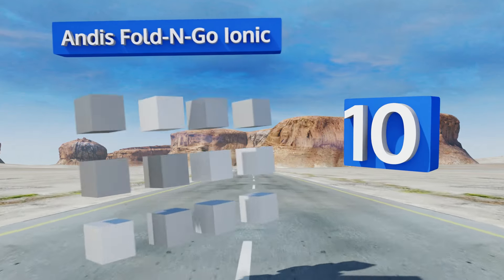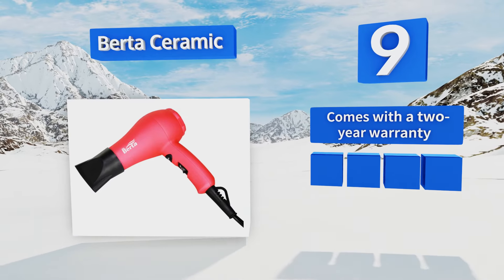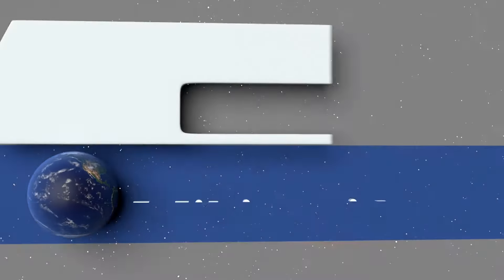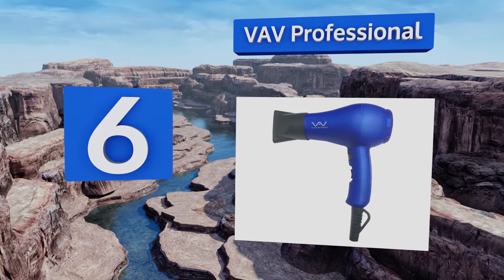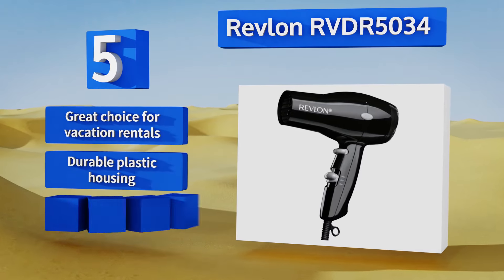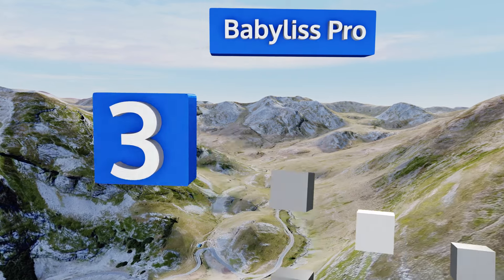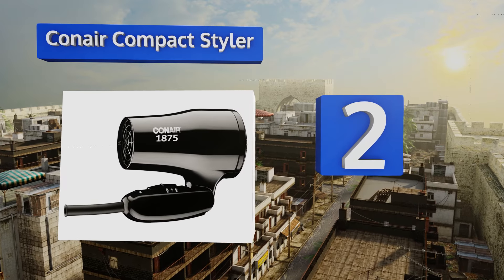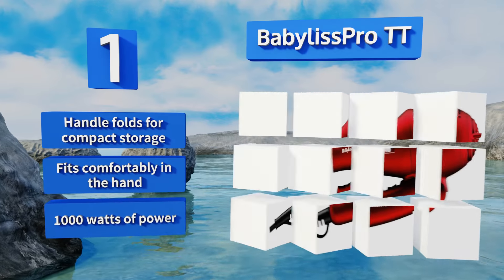10 Best Travel Hair Dryers 2018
Our complete review, including our selection for the year's best travel hair dryer, is exclusively available on Ezvid Wiki.

Travel hair dryers included in this wiki include the berta ceramic, bed head road trip, vidal sassoon stylist, revlon rvdr5034, jinri jr-101, babylisspro tt, andis fold-n-go ionic, babyliss pro, vav professional, and conair compact styler.

Travel hair dryers are also commonly known as mini hair dryers.